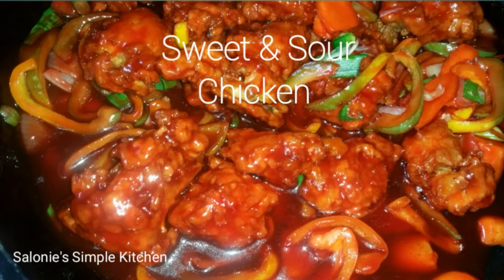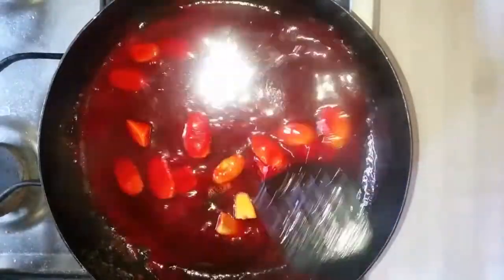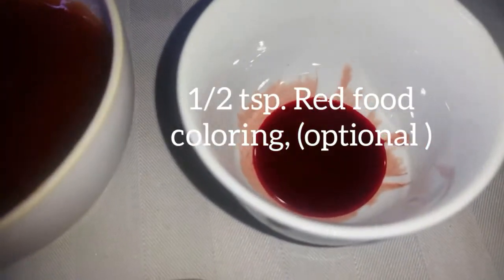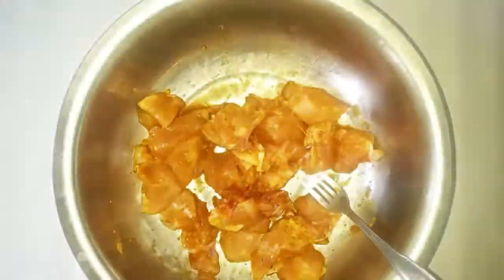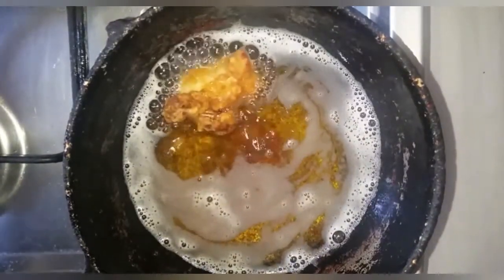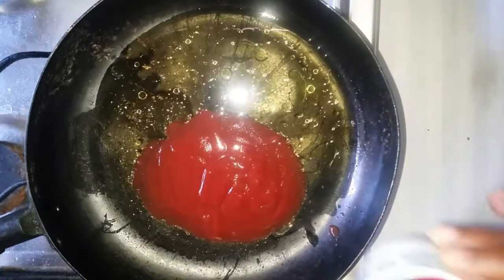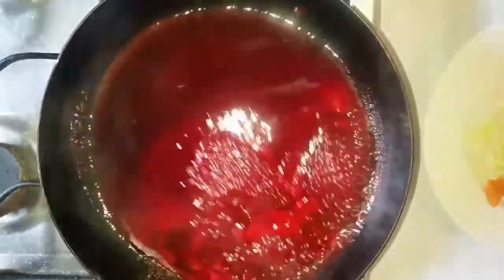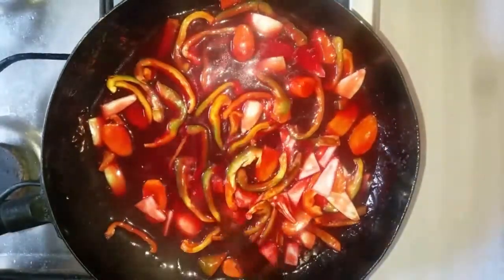How To Make Sweet And Sour Chicken Quick & Delicious